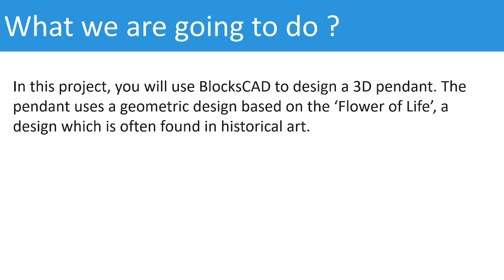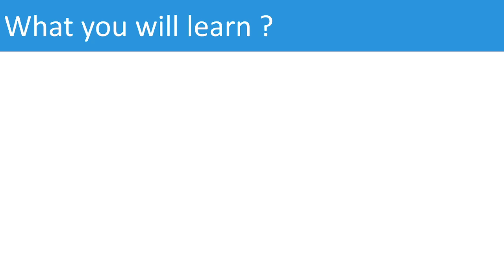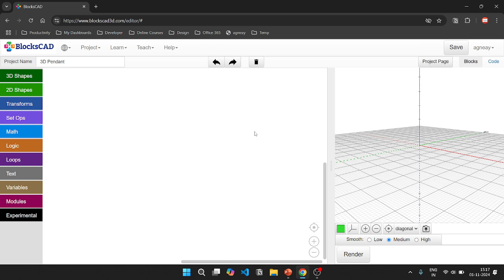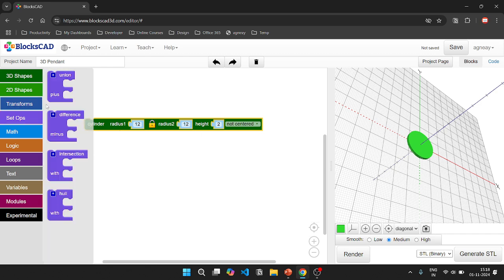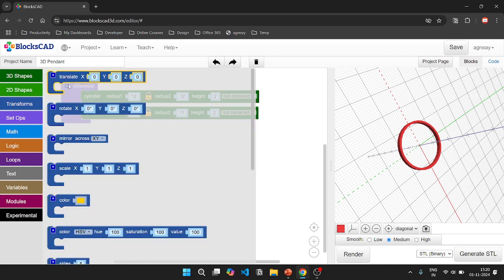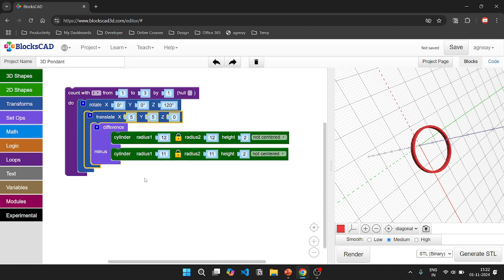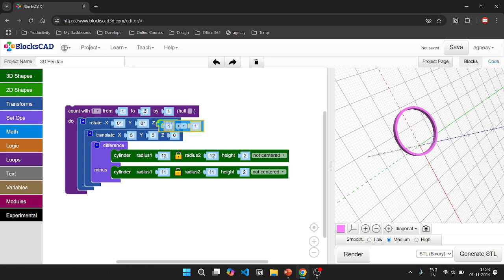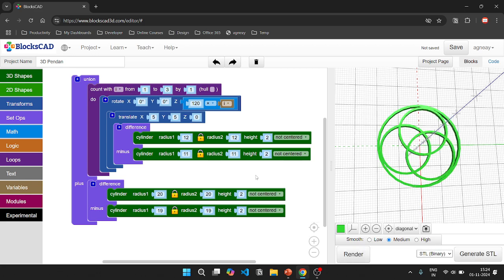3D Printing the Flower of Life Pendant